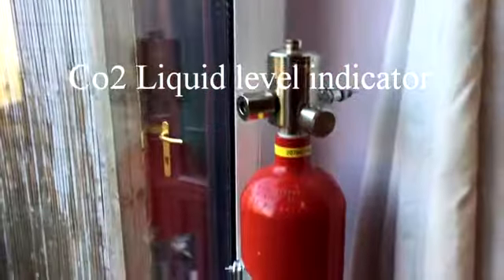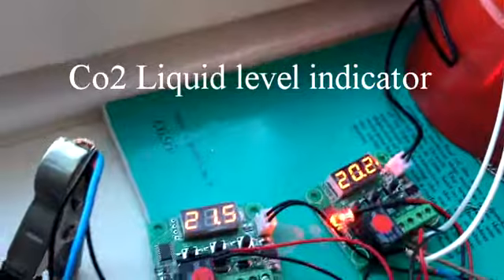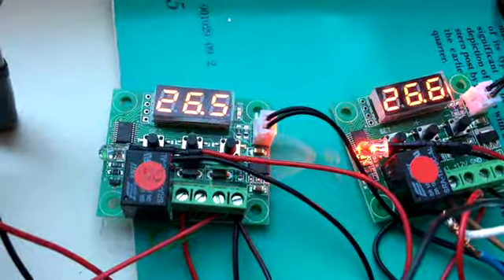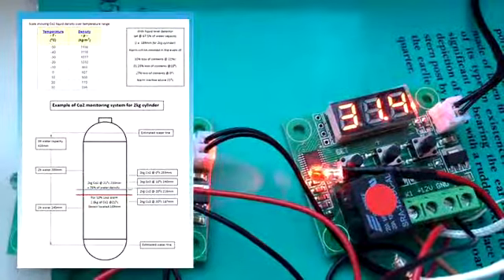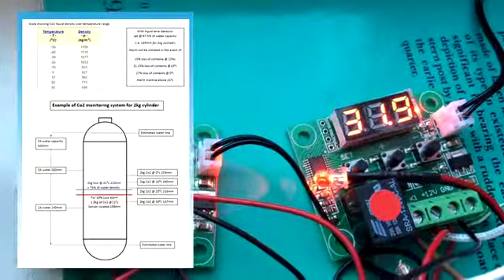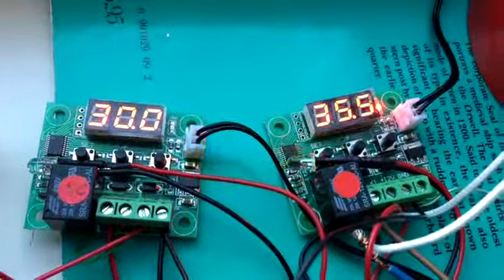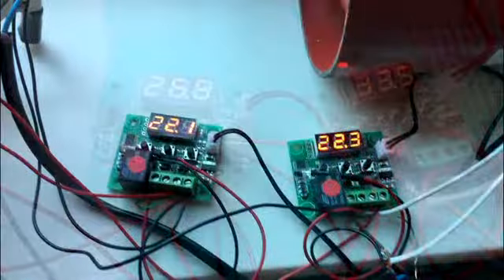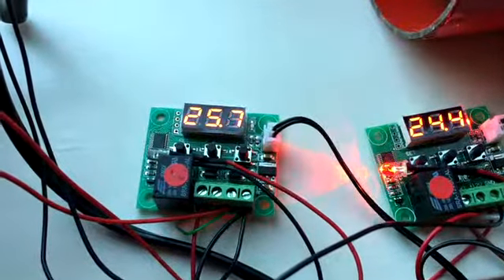Liquid level video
Co2 Monitoring system